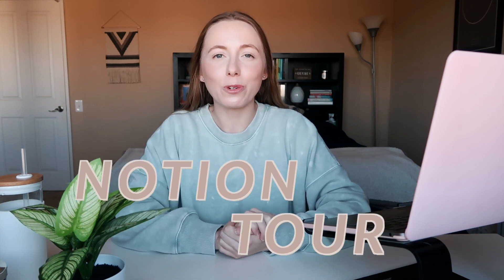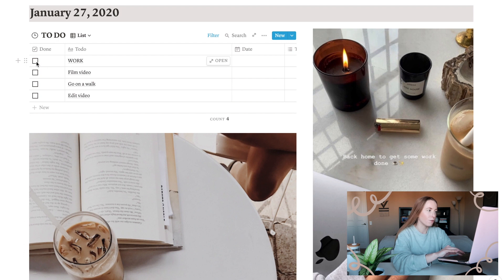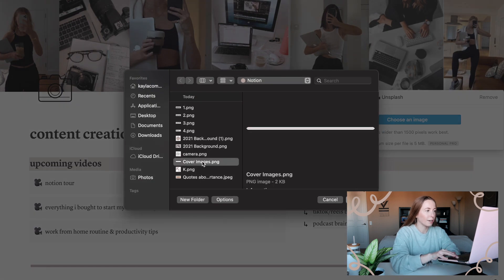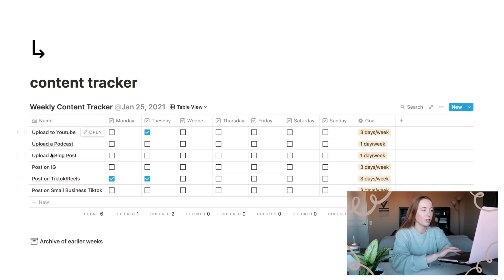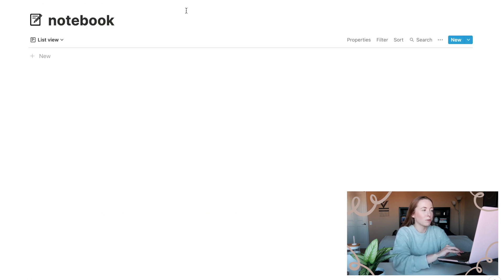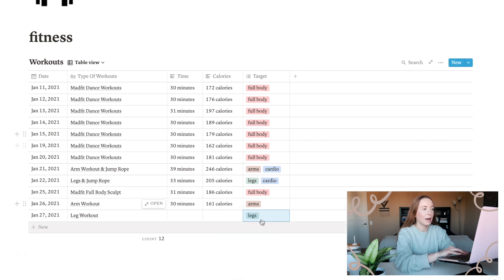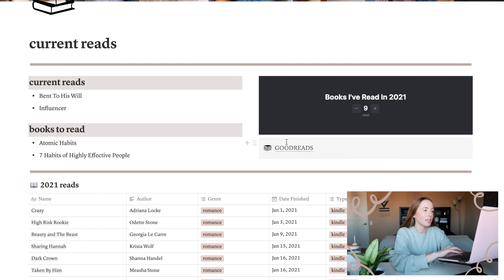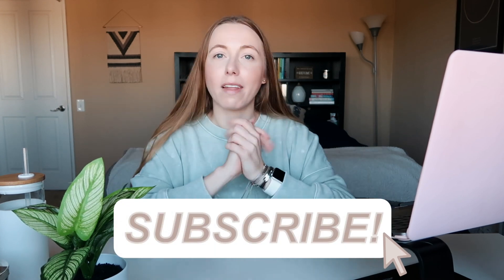HOW TO PLAN AND ORGANIZE YOUR LIFE WITH NOTION + notion tour (with template!)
Finally bringing you all my @Notion Tour! How to plan and organize your life with Notion as a social media manager and content creator. If you don't know what Notion is, it's a productivity and organization app and website. Notion has helped me completely organize my life and be even more productive throughout my day and week. I hope you guys like this Notion Tour and find my template helpful!

ｔｉｍｅｓｔａｍｐｓ
INTRO: 0:00
HOME PAGE: 0:40
CONTENT CREATION PAGE: 4:00
OTHER PAGES: 7:50

AMAZON SHOP

ｓａｖｅ　＄＄＄
Earn 1,000 points on Drop: 7125n

ｅｑｕｉｐｍｅｎｔ
Vlog Camera
Editing Software: Final Cut Pro